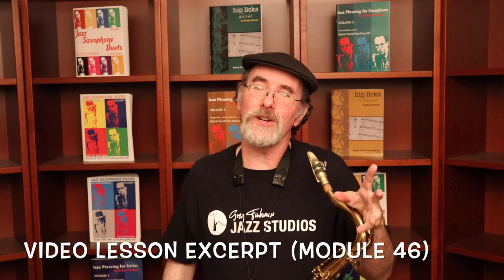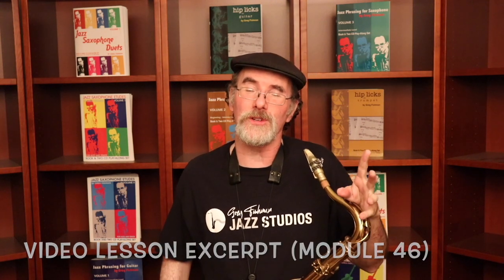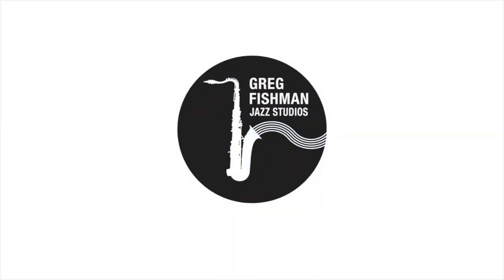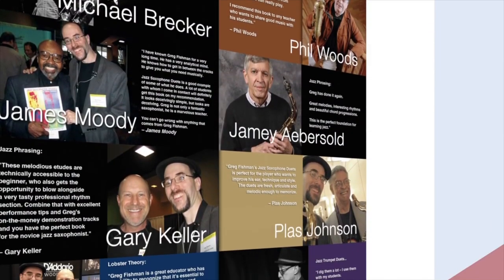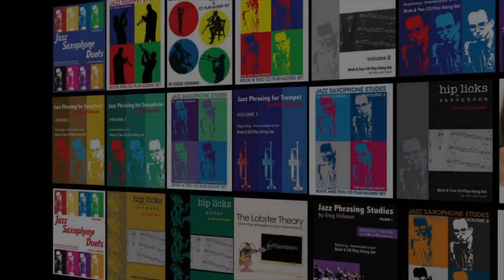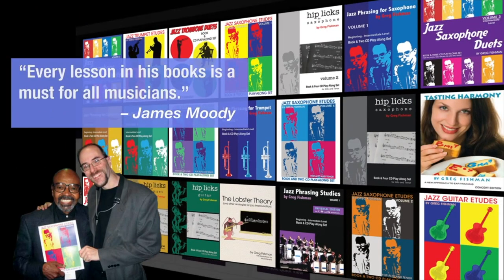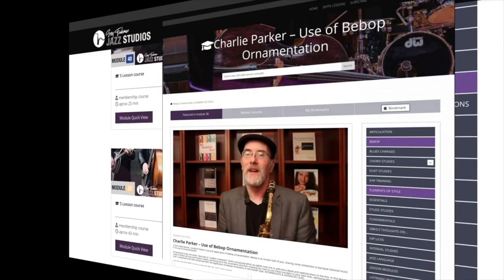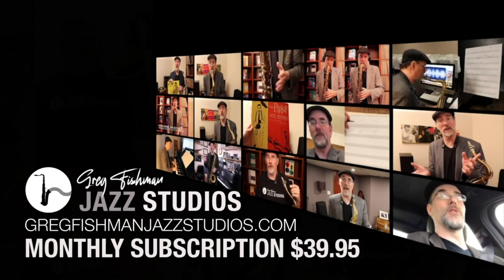Major Seventh Chord Inversions (from Lesson Module 46) Gregfishmanjazzstudios com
In this video lesson, I share my technique for hearing all inversions of a major seventh chord.

I explain why this unique approach helps the ear to hear the differences between the intervallic structures of root position, first inversion, second inversion and third inversions of the major seventh chord.

Visit: gregfishmanjazzstudios.com to signup for the online course of study.